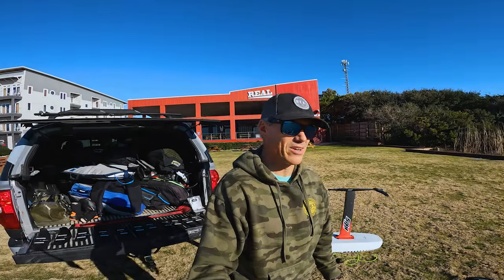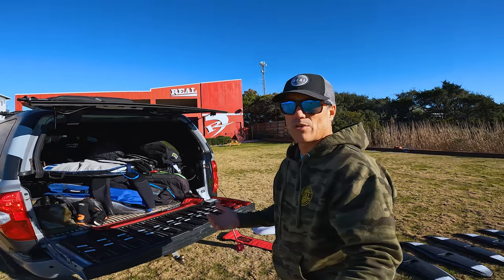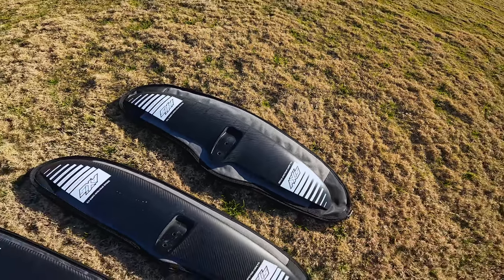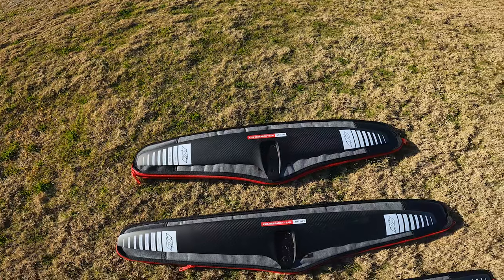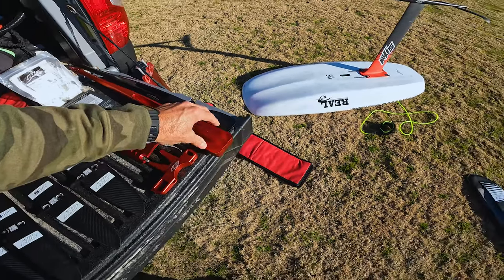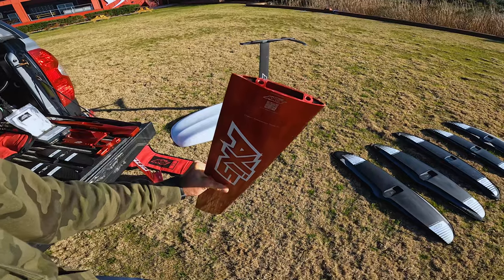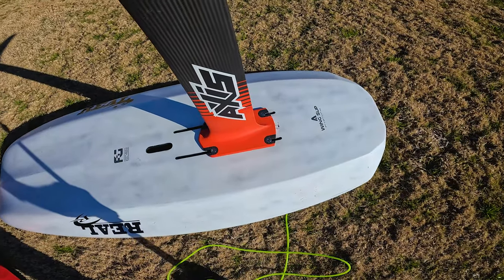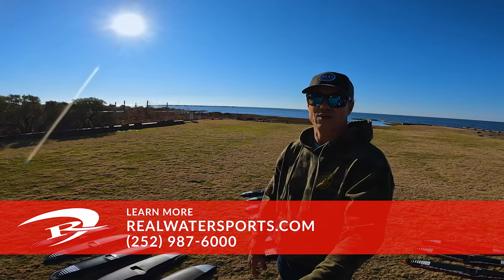AXIS Foils - Best for Kite Foiling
Matt Nuzzo shares which setup in the AXIS foil line works best for kite foiling.